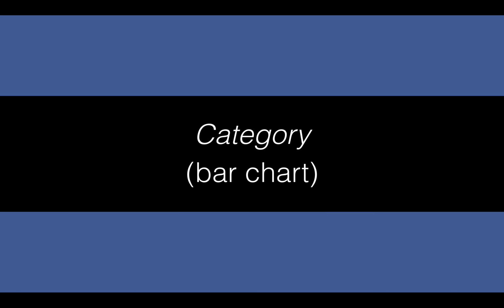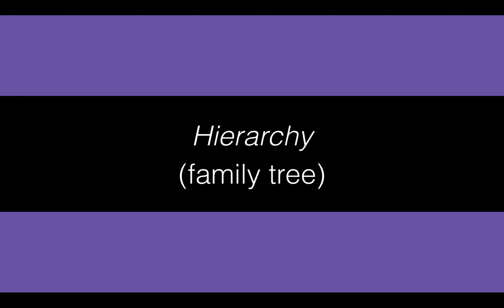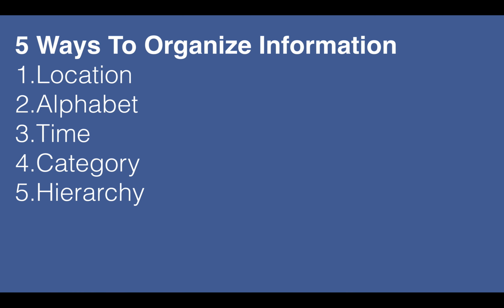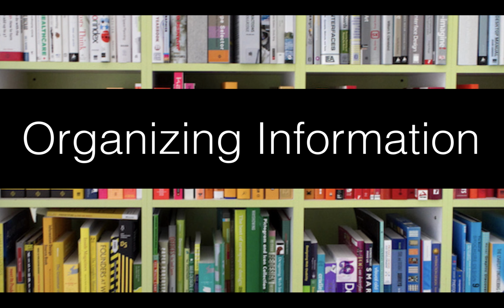Organizing Information (1:44)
Thoughts on different ways to organize information.